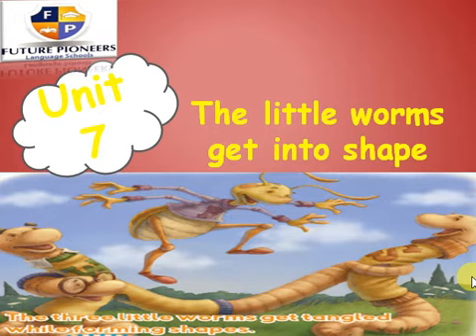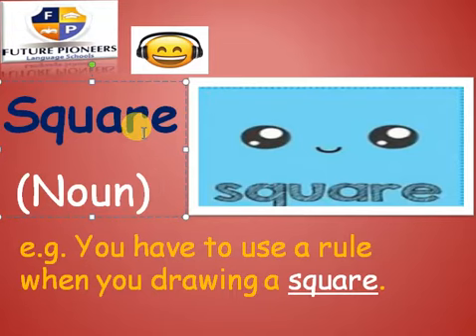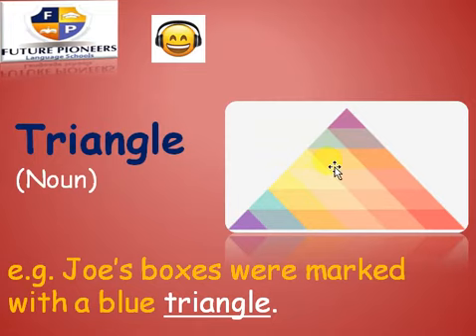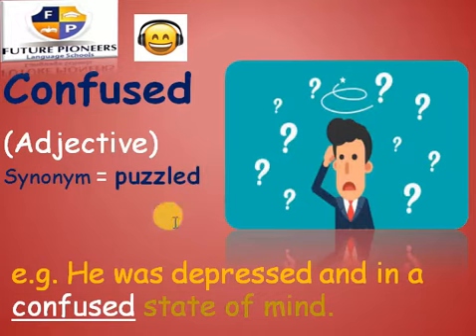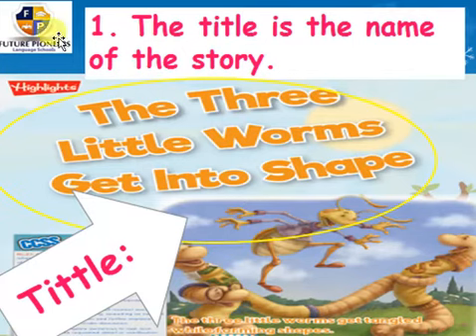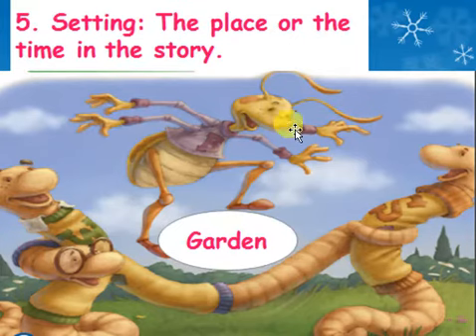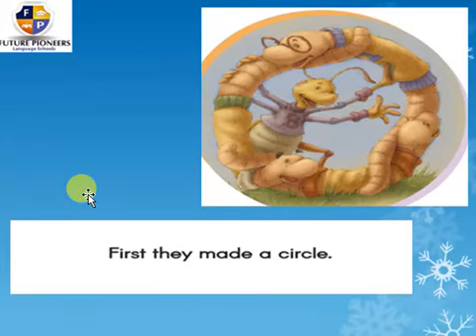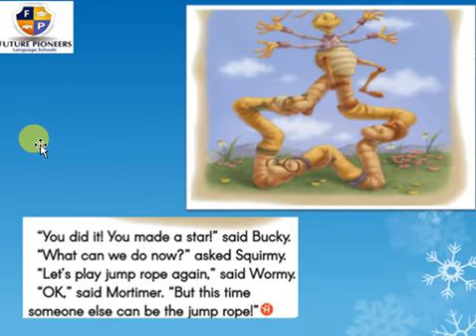Grade 2, Vocabulary and story elements of unit 7